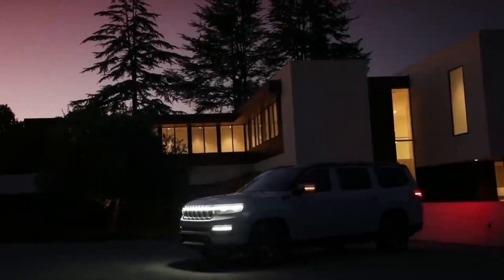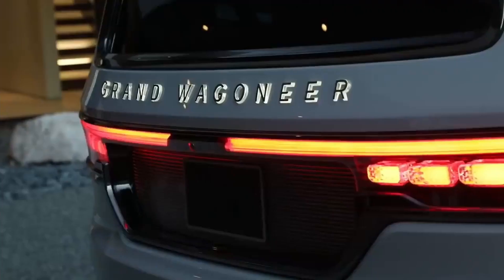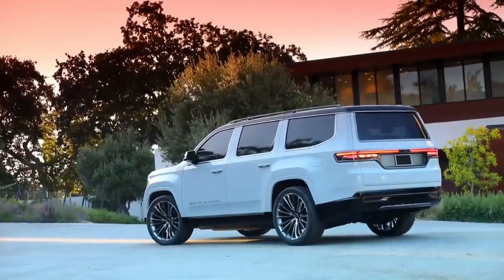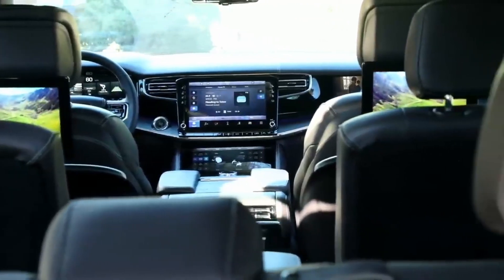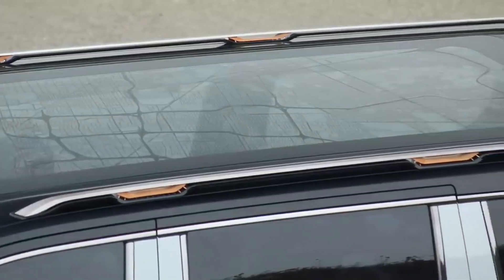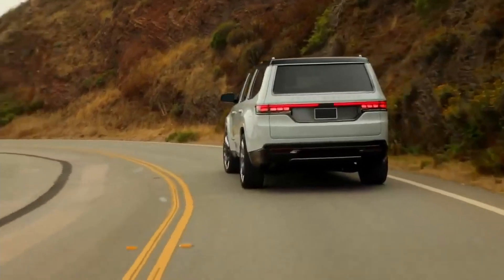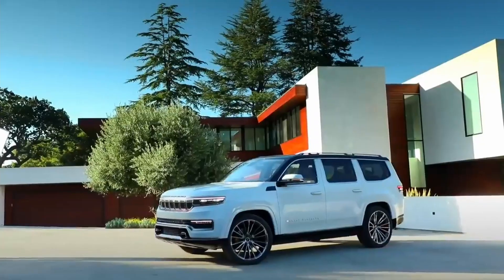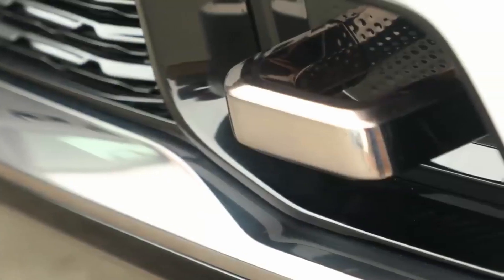2022 JEEP GRAND WAGONEER INTERIOR EXTERIOR AND TEST DRIVE PRICE AND FULL REVIEW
HI CAR LOVERS

welcome again
lets take a deep look at jeep grand wagoneer 2022
does it worth the price?
and check the interior and exterior of the car
take a look at the design
lets check the entry level in this suv car

The Grand Wagoneer is back,
the less expensive—and still luxurious—
 For the base level,  the 2022 Jeep Wagoneer costs $60,000,
 and starting prices reach up to $75,000 for Series III level, this is the highest level offered by the Wagoneer. The middle level is Series II, costs $70,000. but the Series I is not going to be available at launch,

all level of 2022 Wagoneer has the  5.7-liter V-8 engine that makes 392 horsepower and 404 pound-feet of torque, assisted by a 48-volt hybrid system. That engine routes power through an eight-speed transmission. A two-speed transfer case is optional, as is an electronic limited-slip rear differential.

but the grand version has 6.4 liter v8 engine with 471 hp

There's a 10.1-inch infotainment screen up front and a 10.3-inch screen for the instrument cluster. The seats are trimmed with nappa leather and in front they're 12-way power seats with lumbar support.

Initially Jeep is offering the Wagoneer in seven pre-configured models: Series I Standard and Premium, each in a choice of rear- or four-wheel-drive versions; Series II Premium in rear- or four-wheel drive; and Series III Off-Road, four-wheel-drive only.

 With standard three-row seating and space for either seven or eight passengers, the Grand Wagoneer provides large families an opportunity to live the Jeep lifestyle,

As the luxury version of the regular Wagoneer, its cabin is loaded with elegant environs, such as genuine wood accents, and high-tech features, and 12.3-inch fully digital gauge cluster.

Not only is the Grand Wagoneer fitted with a suite of standard driver-assistance technology, the luxury SUV is available with additional assists. These include adaptive cruise control, a self-parking function, and night vision with pedestrian and animal detection. A semi-autonomous mode that allows hands-free driving will also offered.

Jeep currently offers a competitive albeit unremarkable limited and powertrain warranty. However, the company does give all models three years of free maintenance.

 Limited warranty covers three years or 36,000 miles
 Powertrain warranty covers five years or 60,000 miles
 Complimentary maintenance is covered for three years and unlimited miles

Jeep's designers broke up the vast expanses of sheetmetal by sculpting in a strong shoulder line and a fine chrome line above the greenhouse that encircles the vehicle. Being Jeep, there are little touches of Americana, including the American flag beside the "Wagoneer" badging on each side of the vehicle. Inside, you can see "EST. 1963" at each end of the instrument panel, as well as numerous Easter eggs that you can find rummaging around nooks and crannies.

One heritage touch that didn't make the cut? The glass in the tailgate does not roll down or open independently. Designers decided against the roll-down glass because it cut into the interior space. Jeep officials say the Wagoneer has some of the best-in-class room in all three rows, with lots of headroom and decent cargo room even with all the seats up. The Wagoneer seats eight with a bench seat in the second row or seven

if you need for the second-row captain's chairs. The second-row seats tilt and slide for access to the third row, and all rear seats fold flat for a giant cargo area.

All Wagoneers and Grand Wagoneers will be built at the Warren, Michigan, plant that also makes the Ram 1500. While it uses a modified version of the pickup's architecture, engineers say most of the chassis is revised for the Jeeps and so it amounts to essentially a new platform. We expect future variants that bolster on- and off-road capability, and future models with electrification,

have a good day and take care